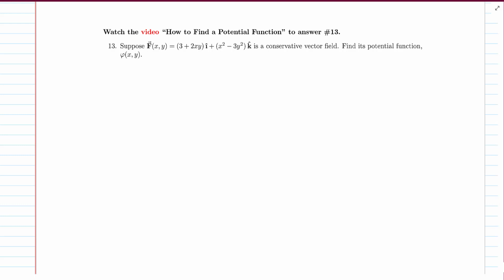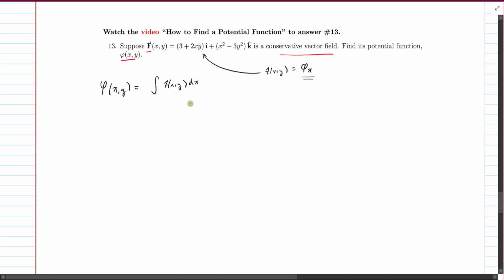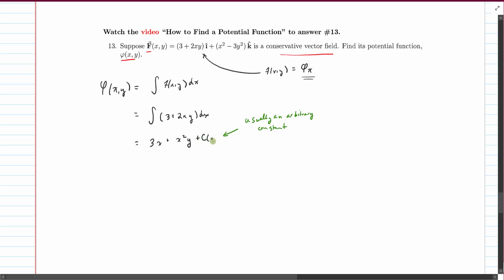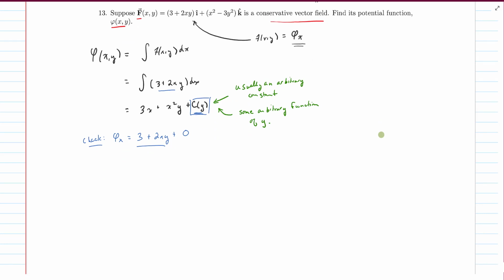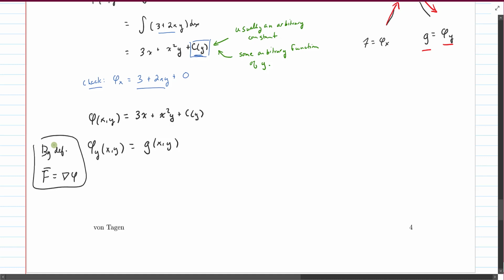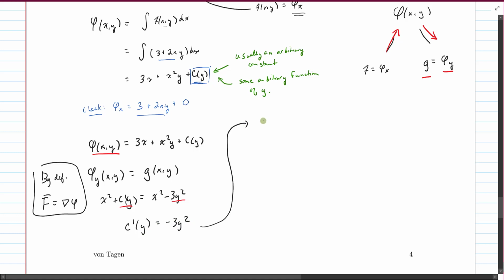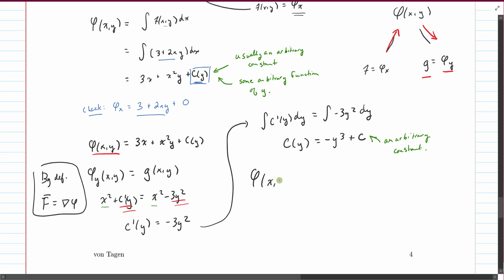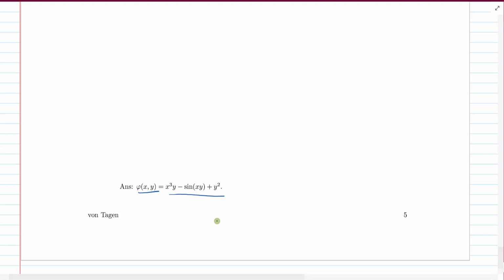How to Find a Potential Function